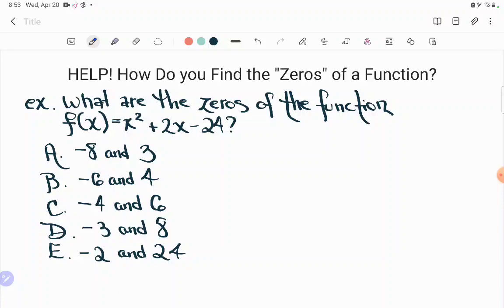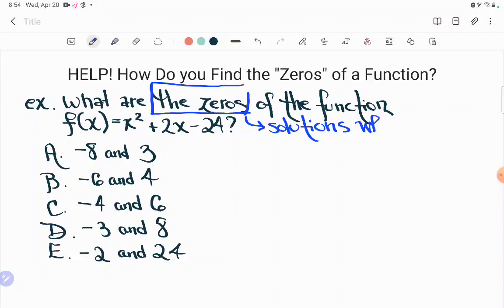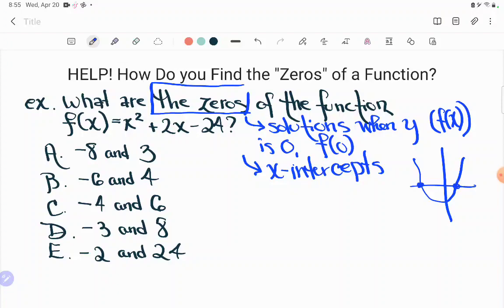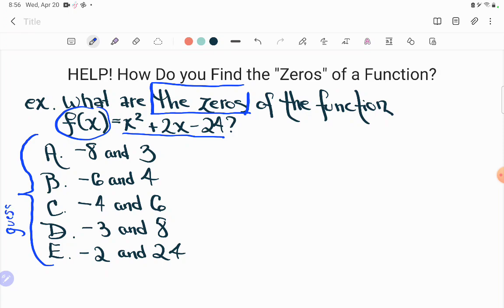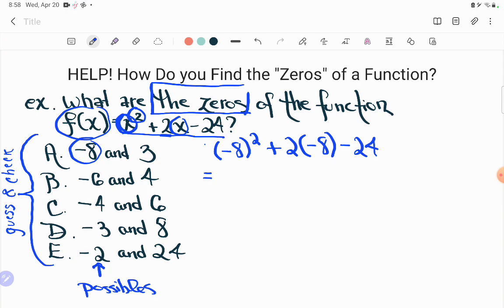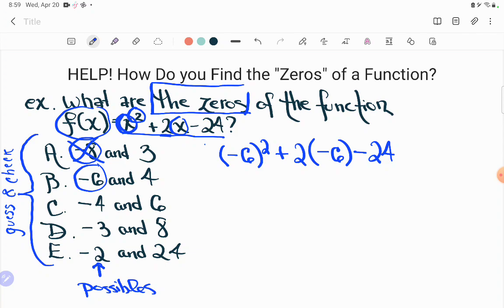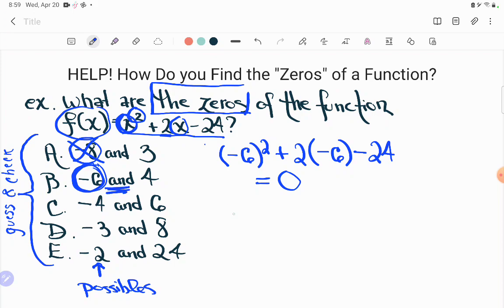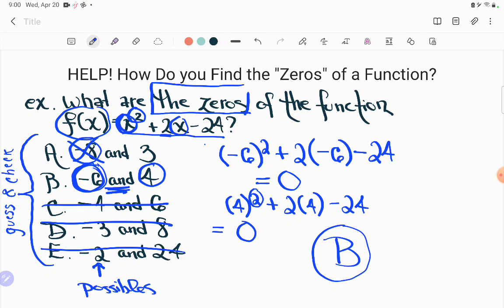HISET Prep: Finding the Zeros of a Function (CHEAT METHOD)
HiSET student Abby messaged this question (#1 from the HiSET ®Exam Free Practice Test FPT – 7) to us on the Light & Salt Learning page. Follow along as Kate defines the "zeros" or x-intercepts of a function, then uses a simple guess and check method to test for "zeros" of a quadratic equation.